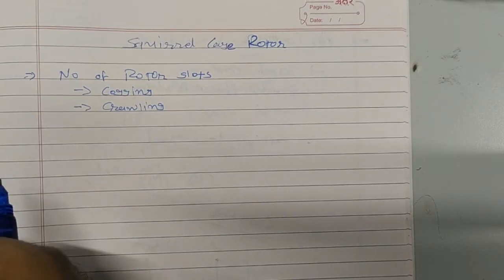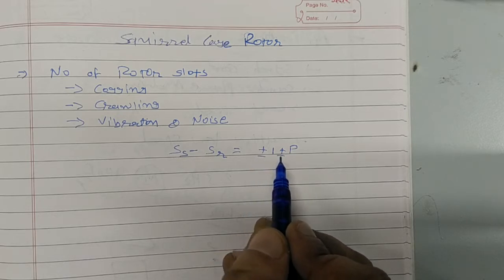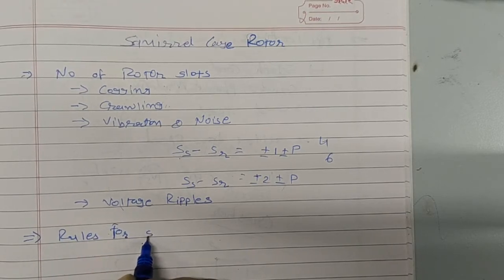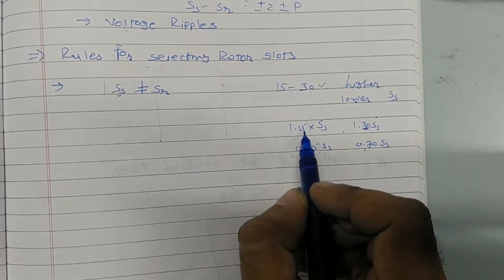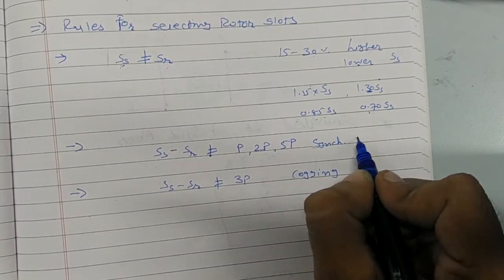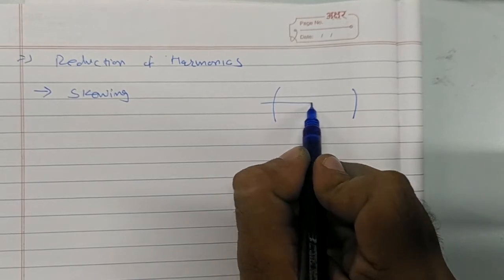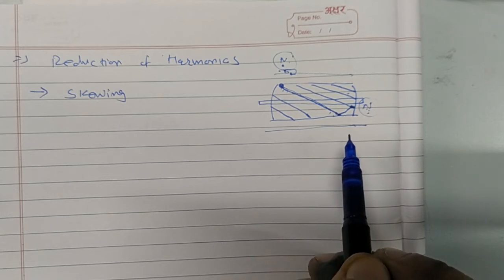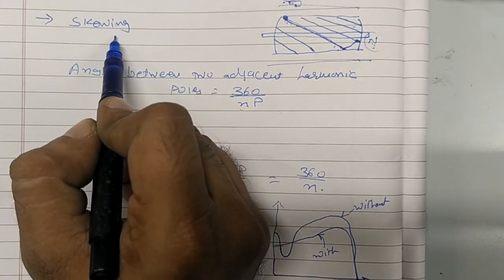EE443 22 09 2020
Squirrel Cage rotor design part 1